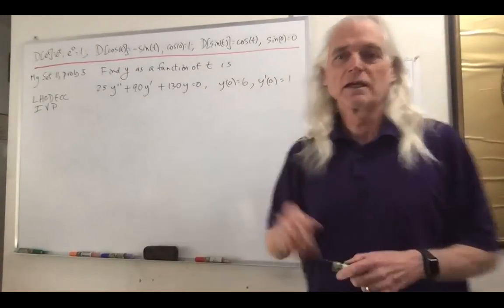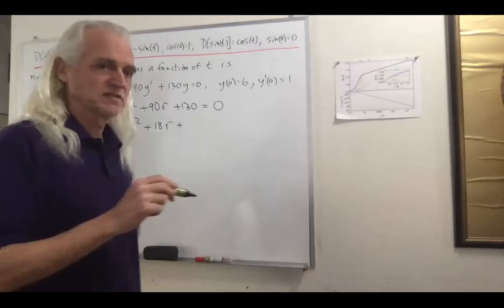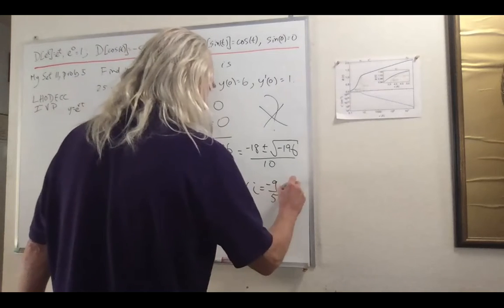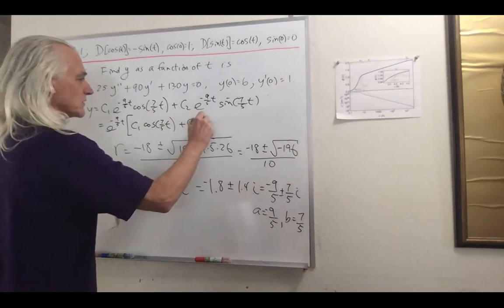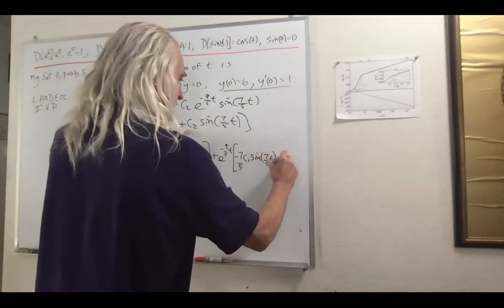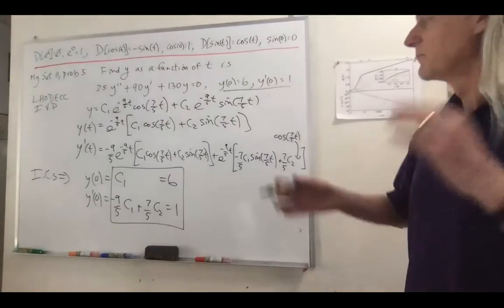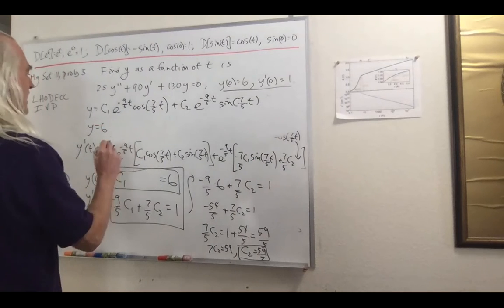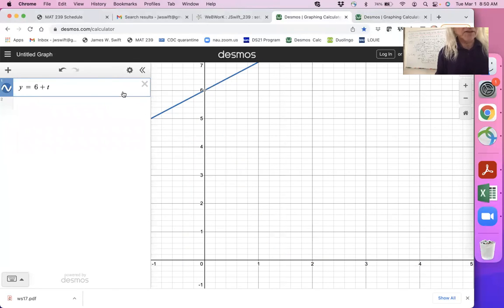239 set 11 problem 5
This solves an IVP where you need the quadratic formula to solve the characteristic equation.  Note: this version has complex roots, but it is equally likely that the roots are real and distinct, or repeated, or complex.  But there are no square roots.